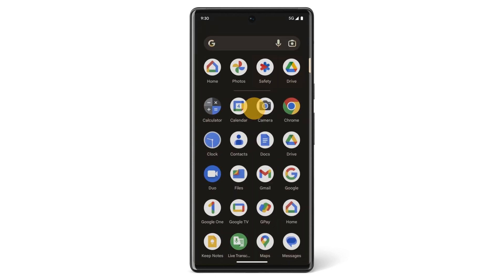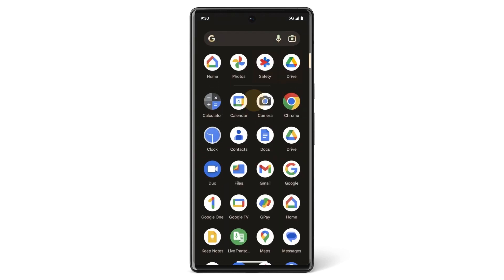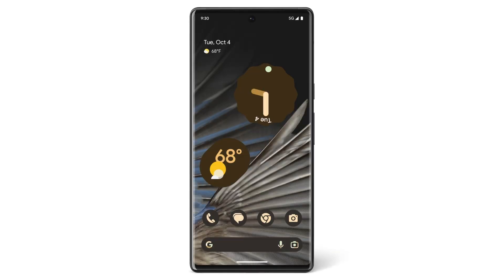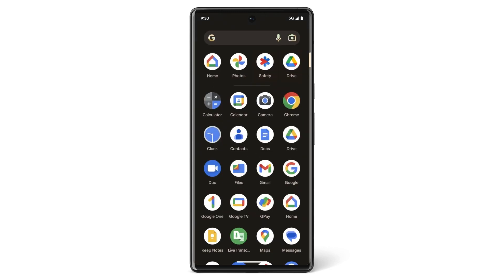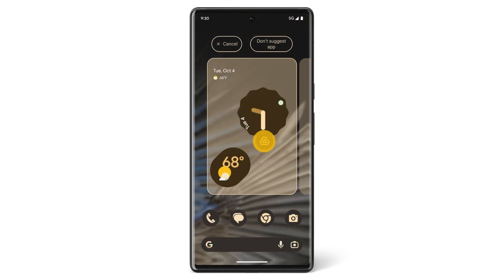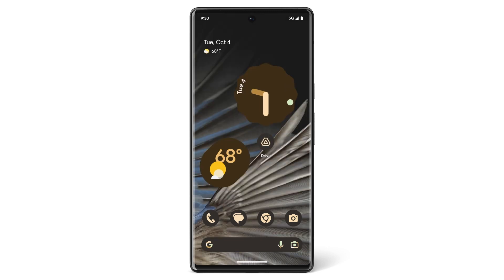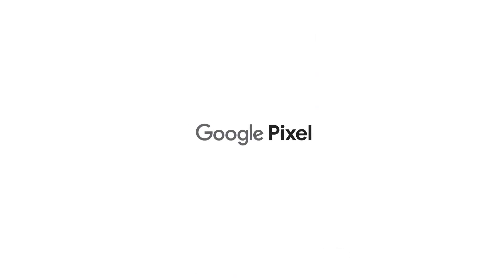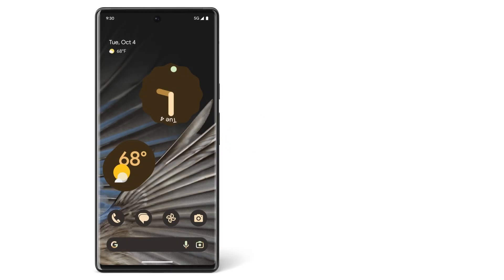Organize apps, widgets & shortcuts on your Pixel home screen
Do you use some apps and widgets more frequently than others? You can put them on your Pixel phone home screen for quick access. In this video, we’ll show you how to add, group, or remove apps, shortcuts and widgets to create a more organized and efficient home screen experience. Put them on the home screen or their own folder, it’s all up to you. Learn how to declutter or set up the perfect app layout to get the most out of your Pixel phone home screen.